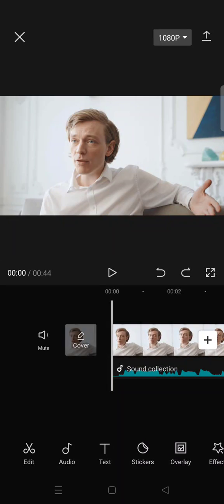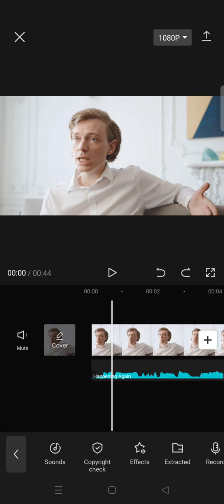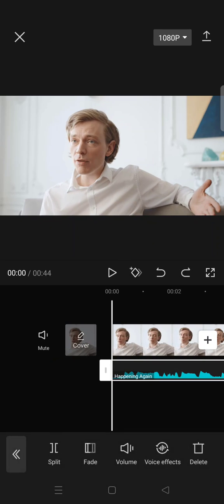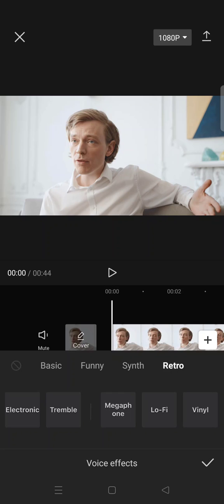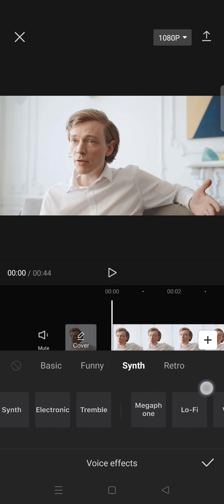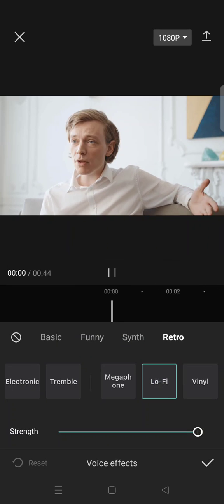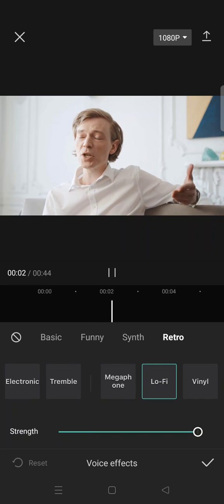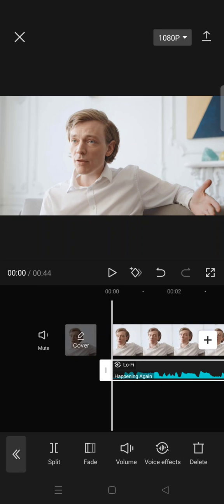How To Make Music Sound Muffled On CapCut? NEW UPDATE JUNE 2023 | Make a Muffled Audio in CapCut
Here's how to make music or audio sound muffled on CapCut